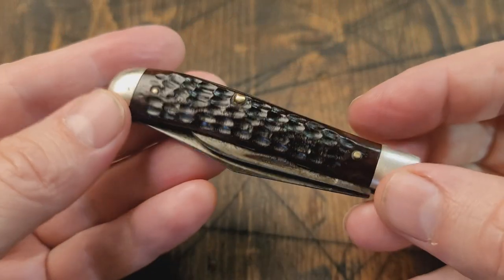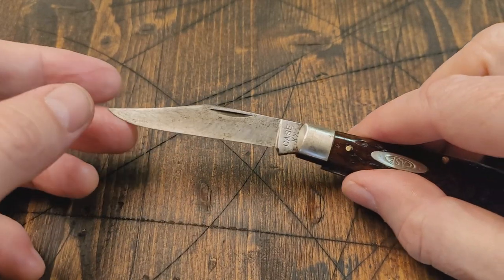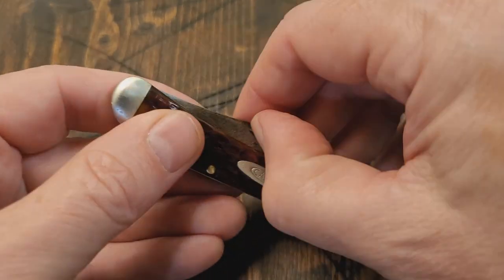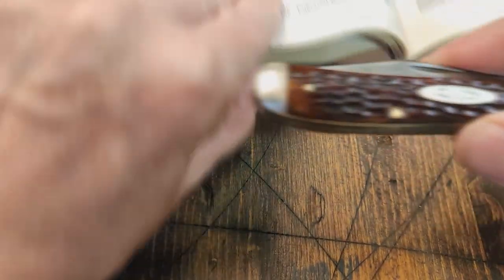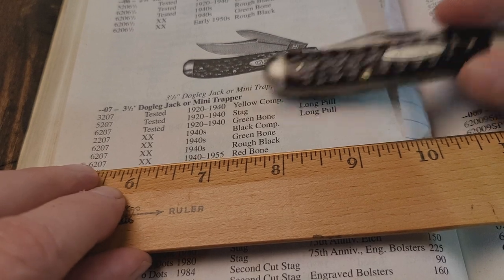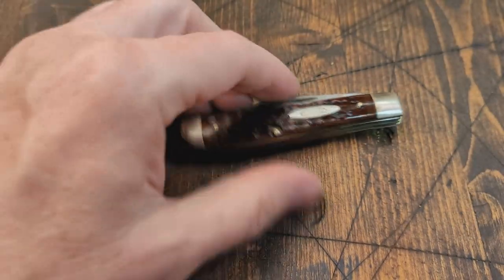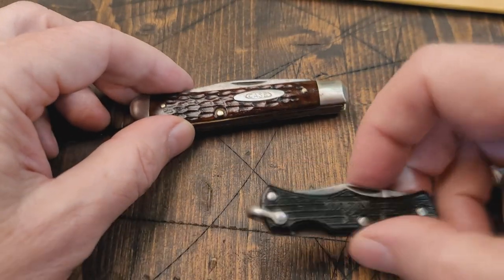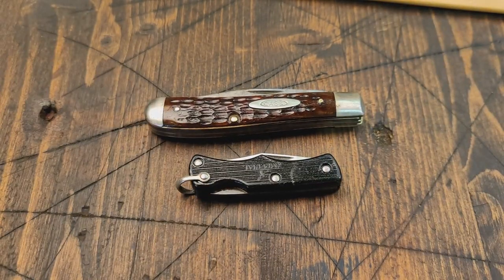Vintage Case XX Dog Leg Jack / Mini Trapper Pocket Knife Model 6207 / Redbone / 1940-55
Vintage Case XX Dog Leg Jack / Mini Trapper Pocket Knife Model
6207 / Redbone / 1940-55 / 3.5" Closed / Weight 2.3 oz. or 63 grams.

Note:  The little knife I missed in the last vid ...I added the Imperial Ireland  Mini lock back toward the end of this vid. :]

and here is the Vid where I first acquired the Knife from a Thrift store. (old vid)